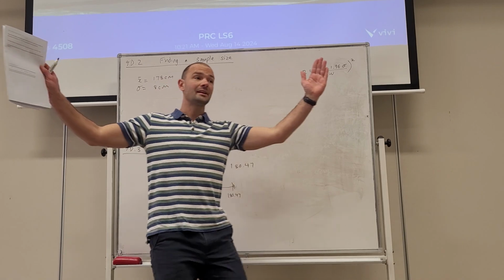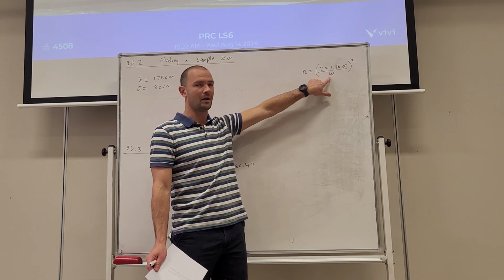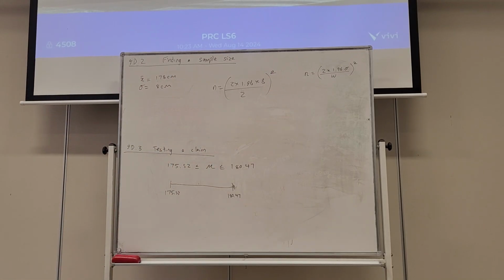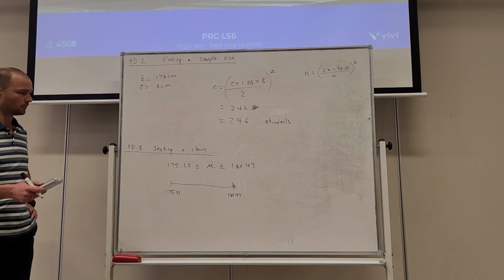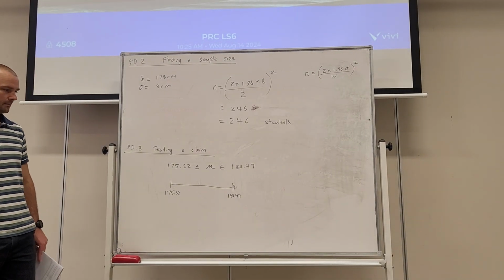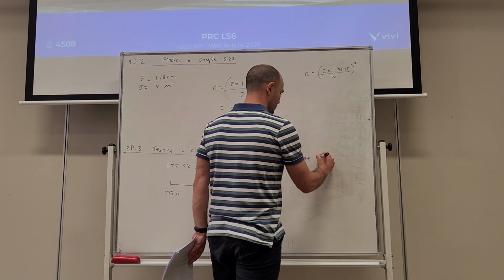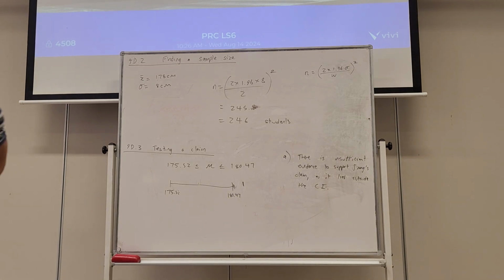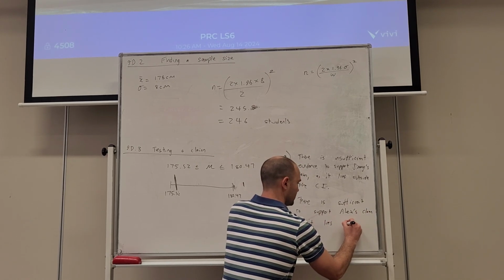9D.2 / 9D.3 Finding a sample size and testing claims for Confidence Intervals of Means